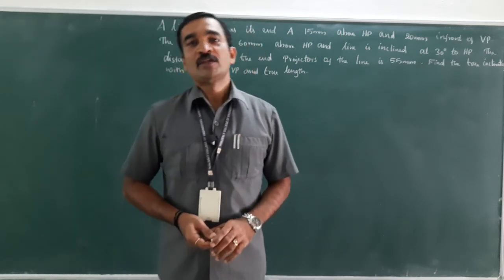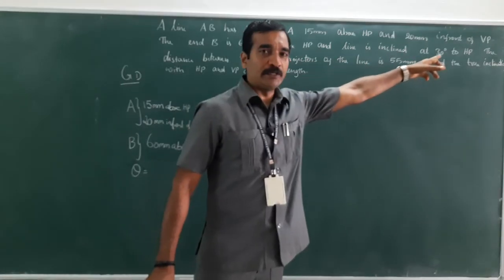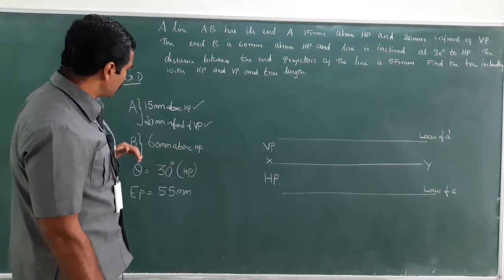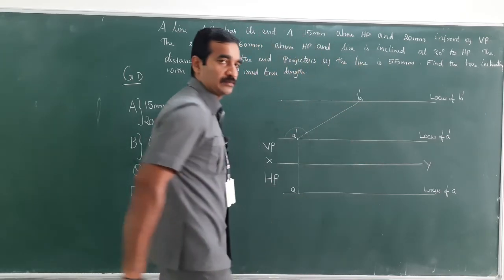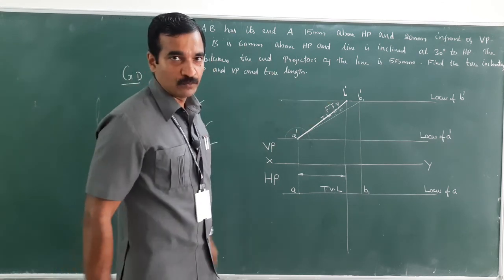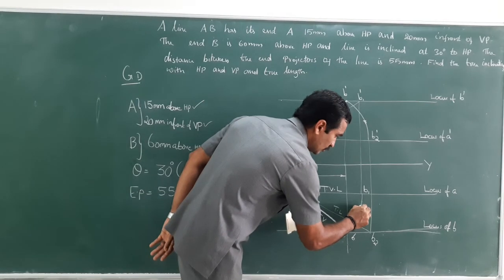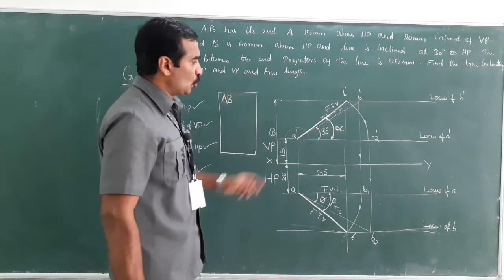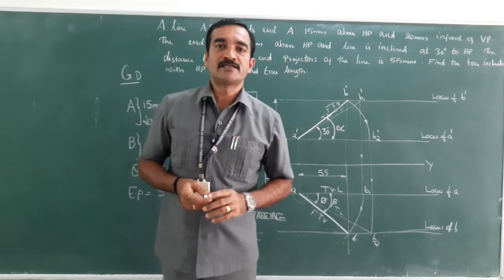Projections of Straight lines | Problem - 6 | Unit - 2